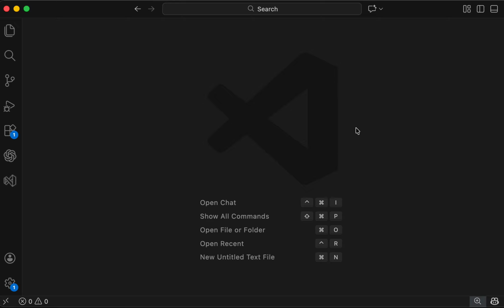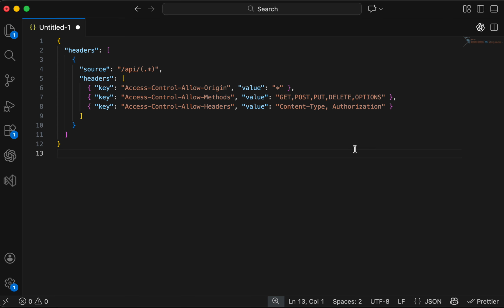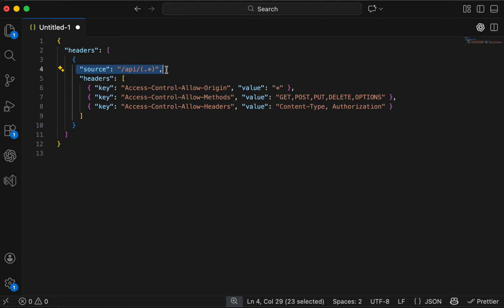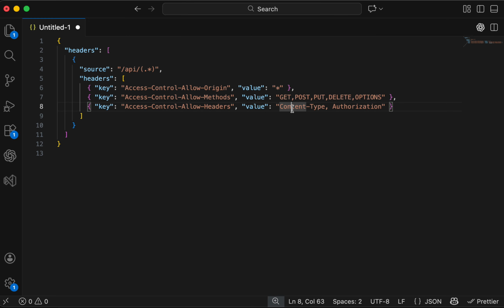How To Fix Cors Error In Vercel